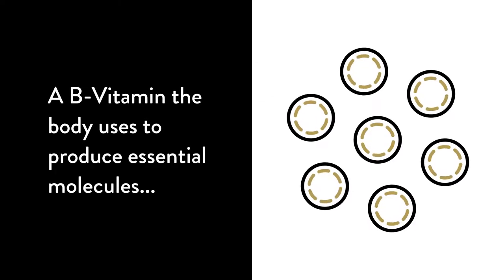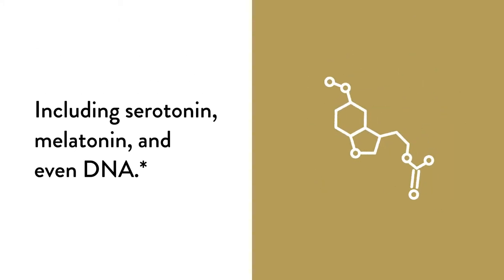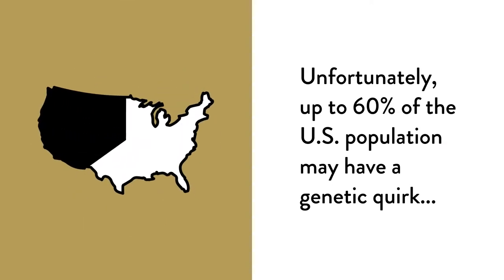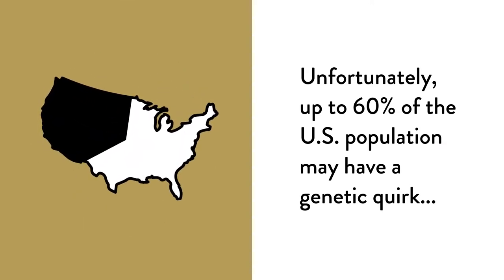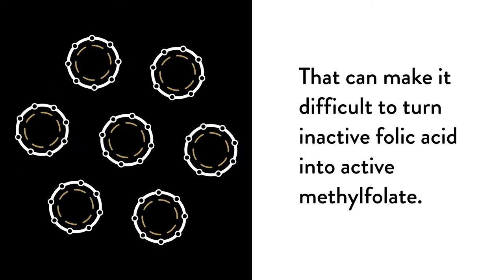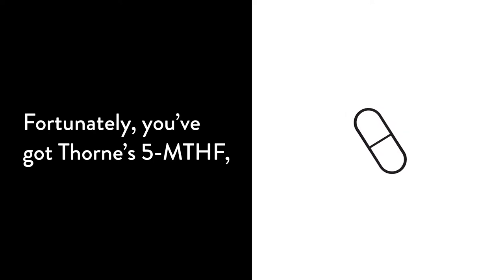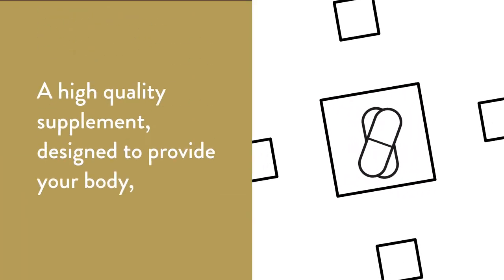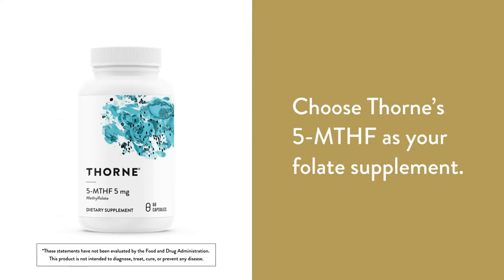5MTHF 5MG by Thorne